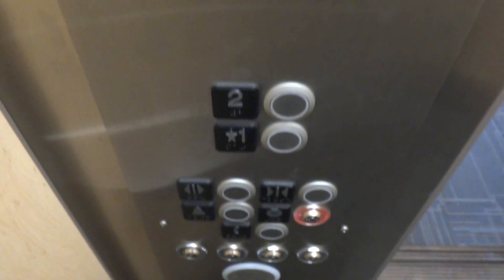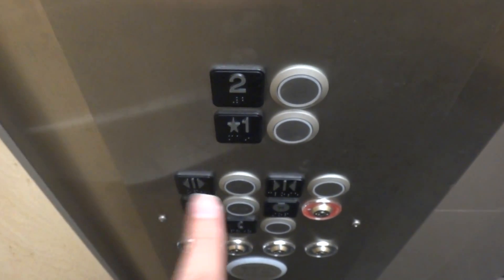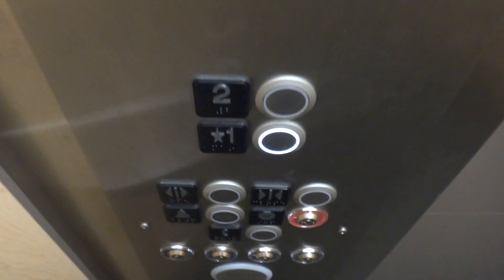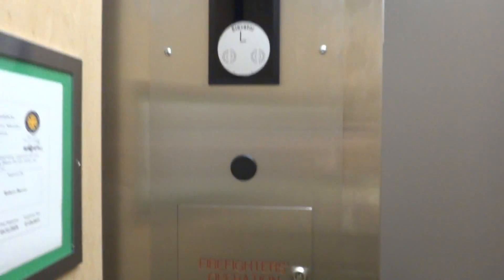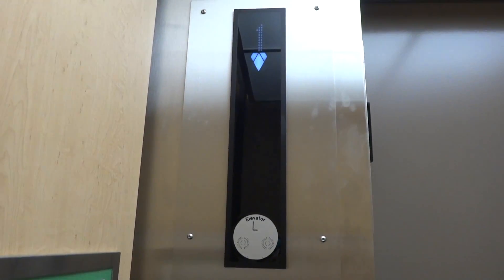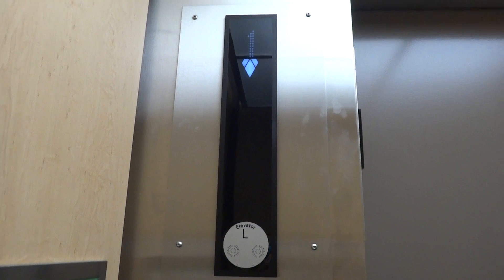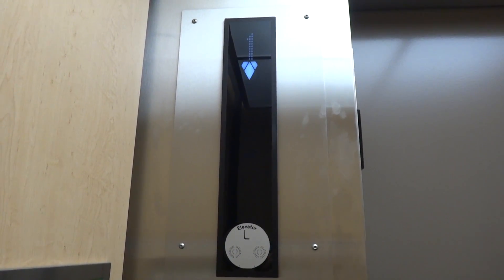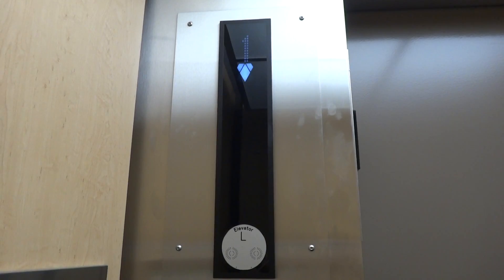The “L”evator: Former Fairhall (Mod By Kone) Hydraulic Elevator @ Parkland College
As the pun implies, this is in the L wing of Parkland College in Champaign, IL.

Before 2010, these were vintage gems, but unfortunately mostly didn’t run well, leaving the college with no other choice but to hire Kone to modernize them.

On the plus side, the motors are still original.